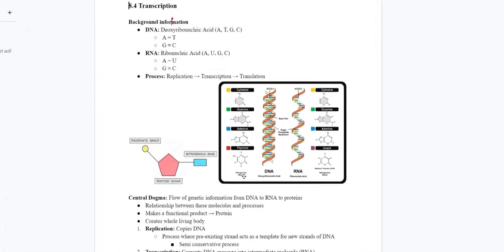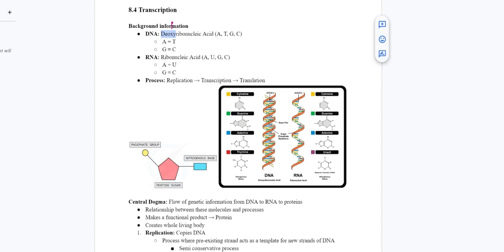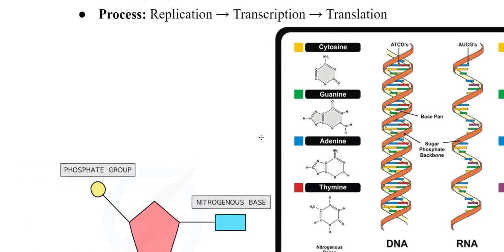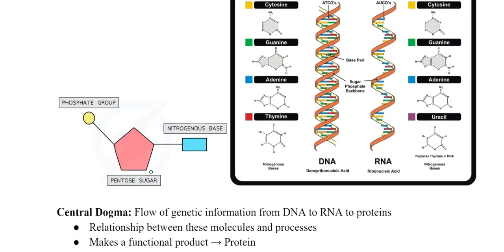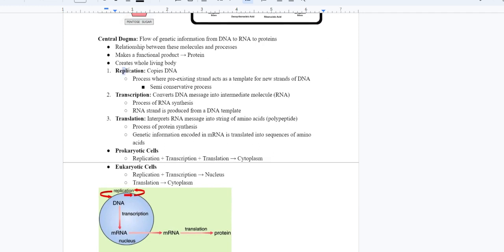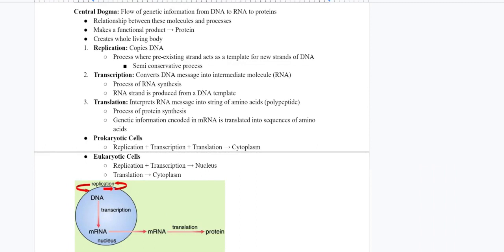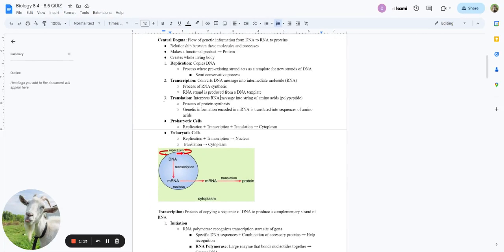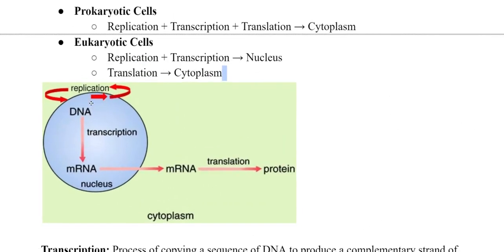Biology 8.4 Part 1